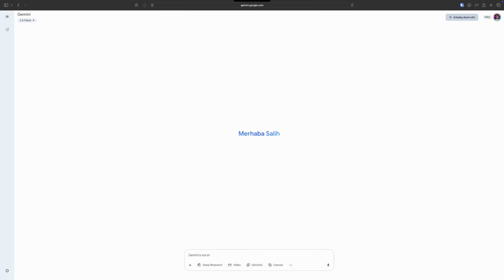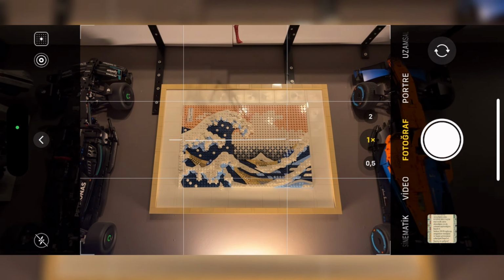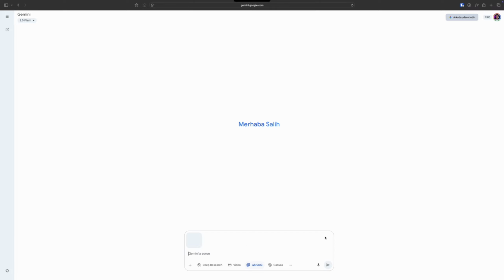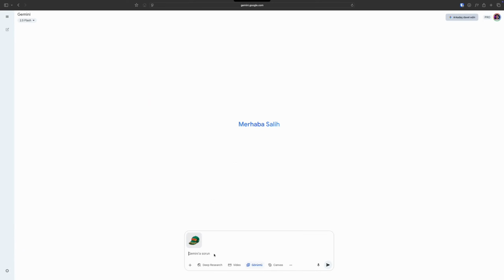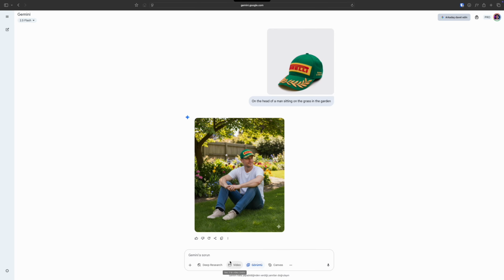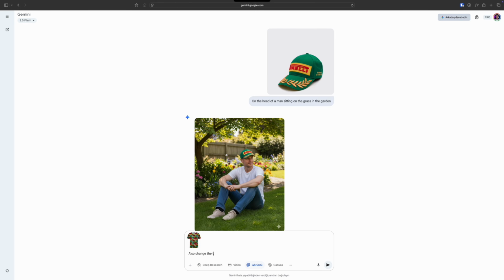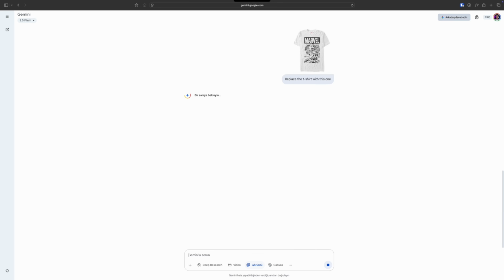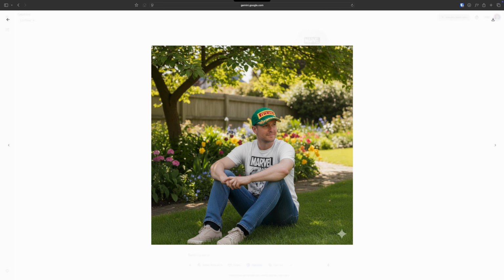How to Create Professional Product Photos in Minutes with Google’s Nano Banana & Gemini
Learn how to create high-quality, professional product photos for your e-commerce store in just minutes using Google’s Nano Banana and Gemini AI. In this step-by-step tutorial, we’ll walk you through how to upload your product images, write simple prompts, and let AI generate stunning results — no expensive equipment or studio needed! Perfect for small business owners, online sellers, Shopify and Etsy entrepreneurs looking to boost sales with eye-catching visuals.

As promised in the video, here are the exact prompts we used:

Lego Wall Art Prompt:
Hanging on the wall above a burning fireplace in the living room of a modern home.

Hat Prompt:
On the head of a man sitting on the grass in the garden.

Complex T-Shirt Prompt:
Also change the t-shirt the man is wearing.

White T-Shirt Prompt:
Replace the t-shirt with this one.

Watch now to see detailed examples, error fixes, and advanced image editing with Nano Banana!

🔗 More About Me & My Work